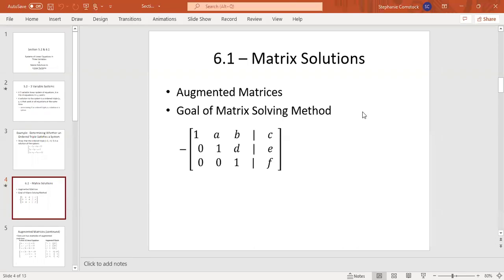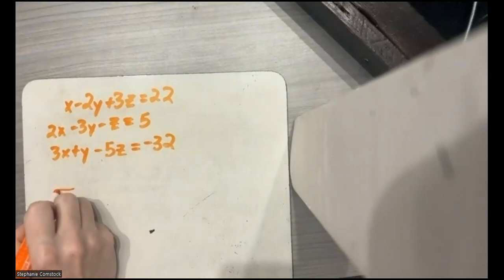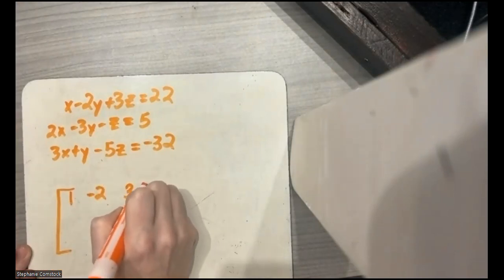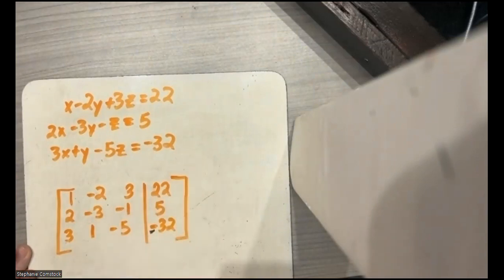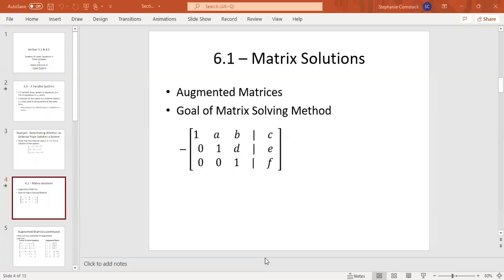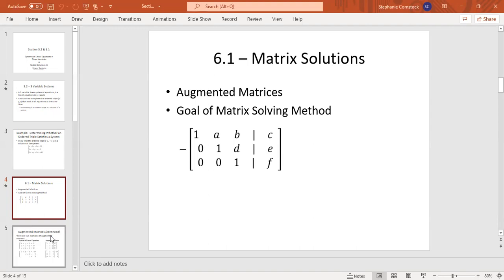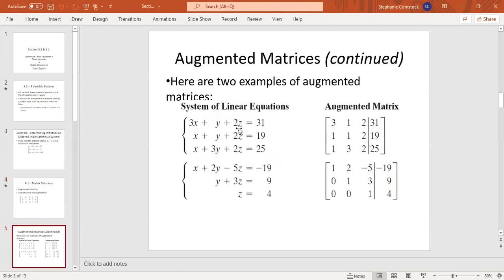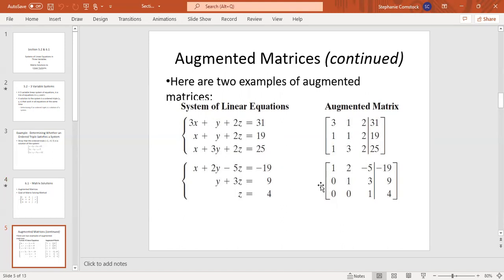TJC Math 1314 Section 5.2 & 6.1 Part 2 - Augmented Matrix